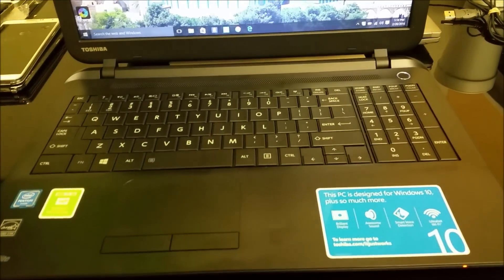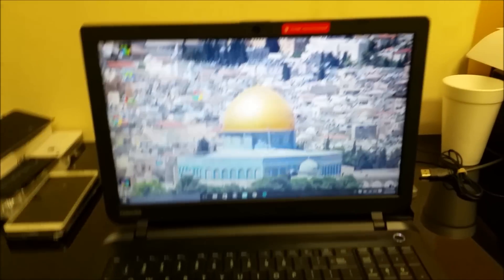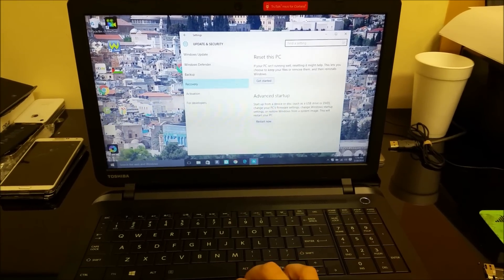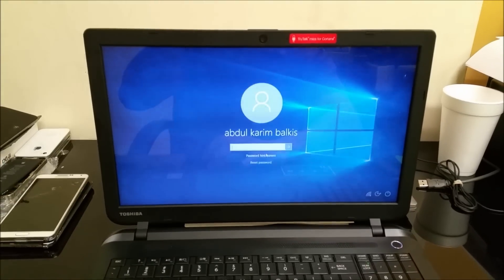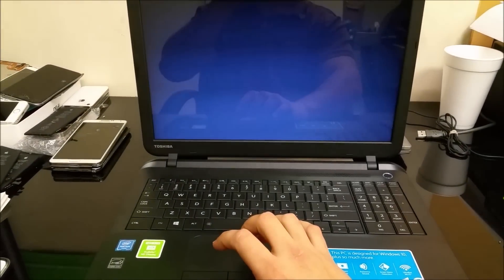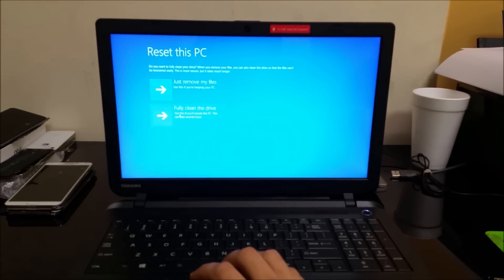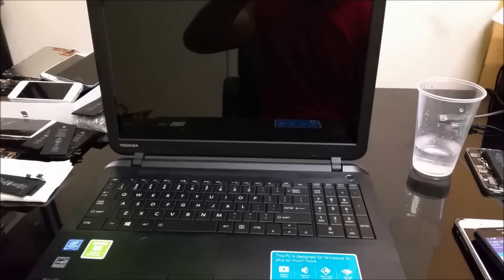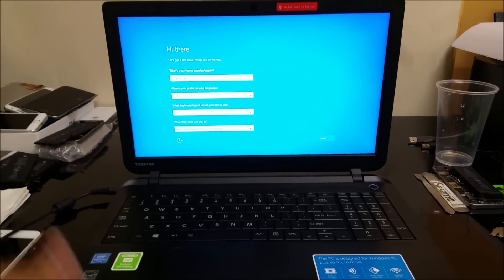How to ║ Restore Reset a Toshiba Satellite to Factory Settings ║ Windows 10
We offer wholesale prices on repair parts, accessories and unlocking services on our website.

This is a video on how to perform a factory restore on a Toshiba Satellite Laptop running Windows 10.

All models: C55 C655 C855 c850 c950 c50 c220 c250 c30 c300 c350 c380 c360 c355 c330 c40 c40d c45 c640 c660 c600